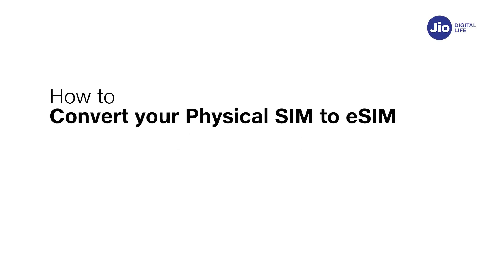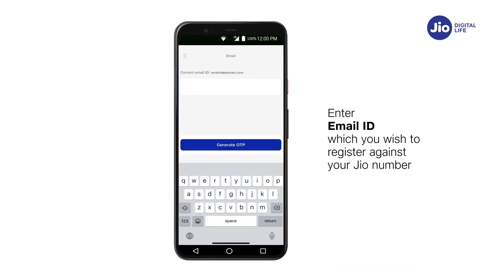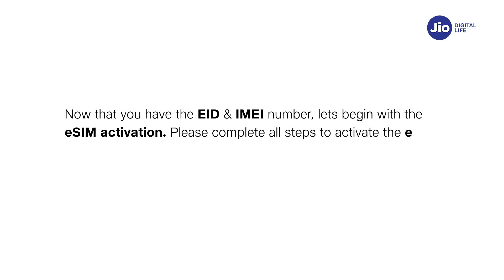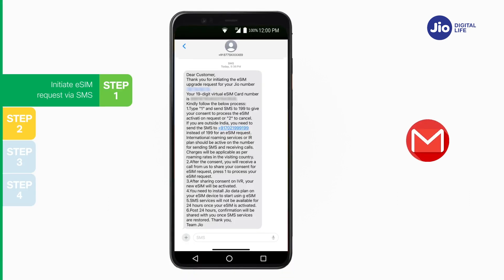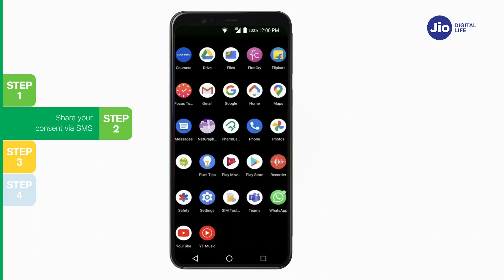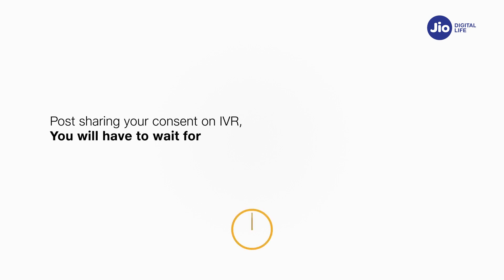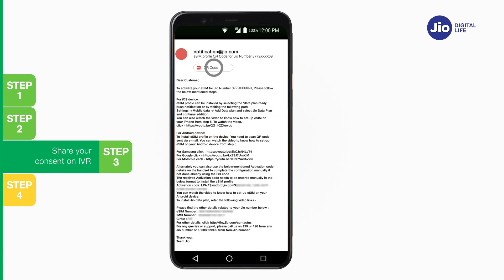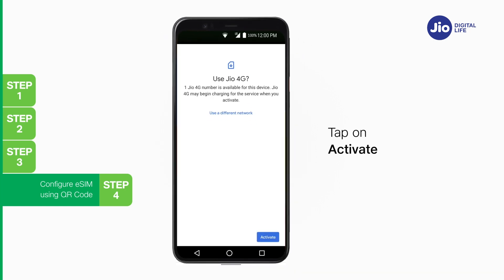Nokia Device: Convert physical SIM to eSIM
This video will demonstrate how to convert a physical SIM to an eSIM for Nokia device.

Sending an SMS to 199 is possible using an active Jio SIM card only when the SIM card is connected to Jio network in India.